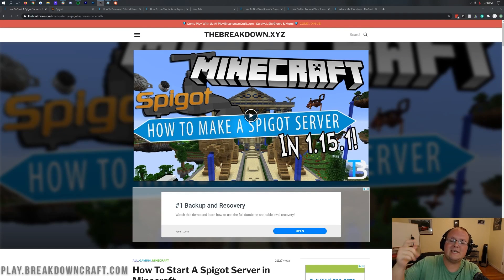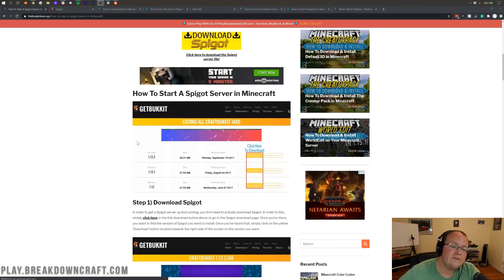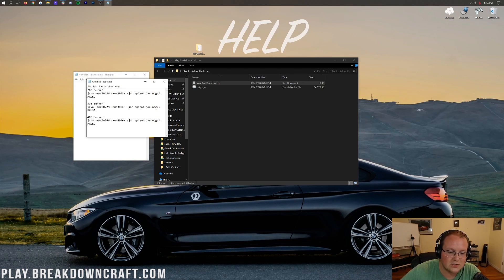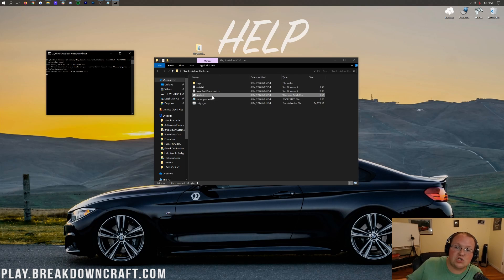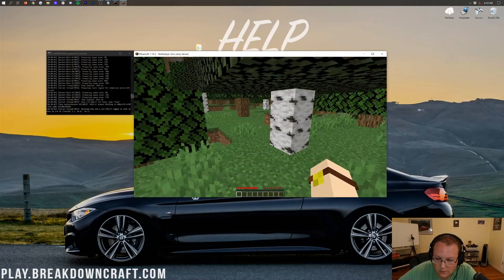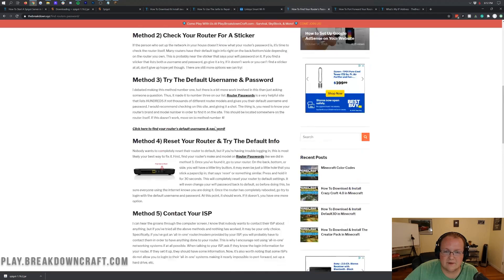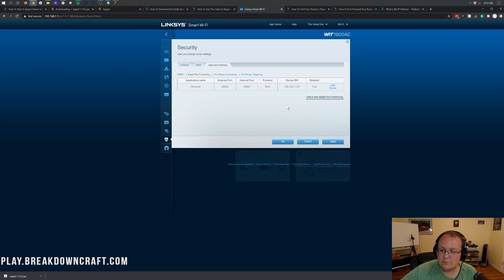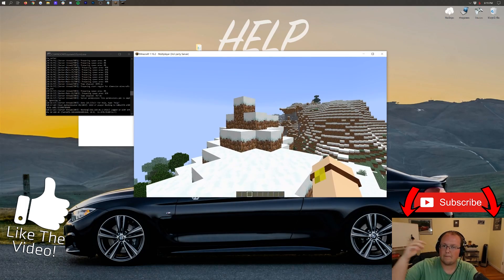How To Make A Spigot Server in Minecraft 1.16.2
If you want to know how to make a Spigot server in Minecraft 1.16.2, this is the video for you! We show you exactly how to start a Spigot server in Minecraft 1.16.2. From where to download the Spigot server files to how to set up your Spigot server in order to get plugins on it and allow your friends to join, this video shows you how to do it all!

Get A 24 Hour DDOS Protected Minecraft 1.16.2 Spigot Server from Apex Minecraft Hosting in just a few clicks!

Download & Install Plugins: LINK WHEN UPLOADED
2GB Server:
java -Xmx2048M -Xms2048M -jar spigot.jar nogui
PAUSE

3GB Server:
java -Xmx3072M -Xms3072M -jar spigot.jar nogui
PAUSE

4GB Server:
java -Xmx4096M -Xms4096M -jar spigot.jar nogui
PAUSE

About this video: Long description words.